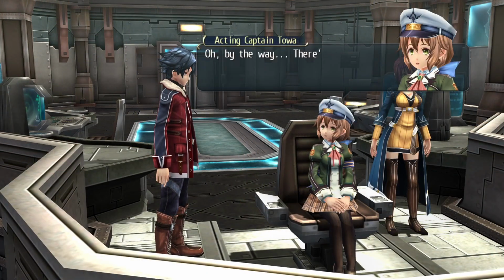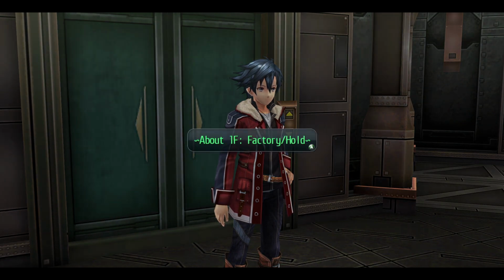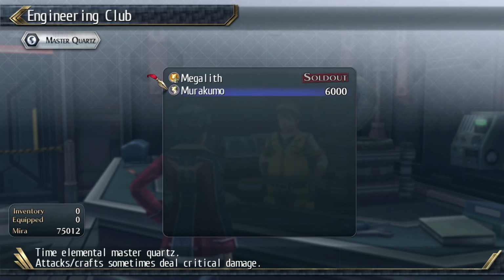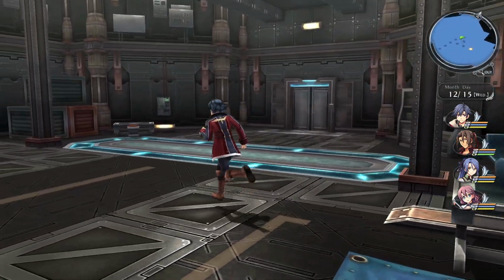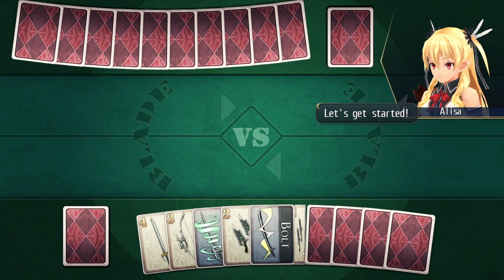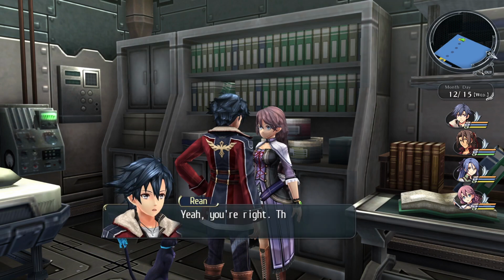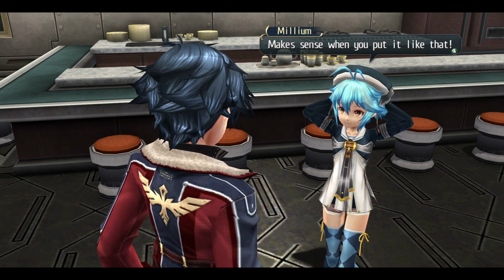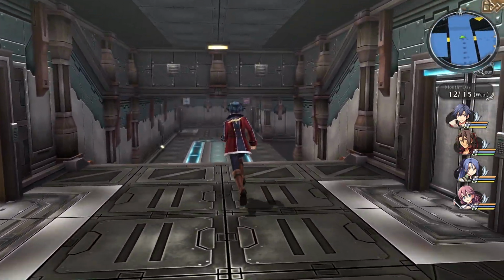Let's play: Trails of Cold Steel 2: Ep46 - Exploring the Courageous, it's now ours! [PC, Blind]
Welcome to my let's play of The Legend of Heroes - Trails of Cold Steel 2!  Our journey continues in this epic series! What is the fate of Rean as he was taken away from the battlefield, away from his friends! What will become of them!
Trails of Cold Steel 2! A journey through all the Legend of Heroes games (TLoH).

📕 STORY
In the wake of the Noble Faction’s occupation of Heimdallr, civil war has broken out across Erebonia. The provincial armies, loyal to the aristocracy and the Four Great Houses, have claimed many of the nation’s great cities in the name of the Noble Alliance. The Imperial Army, called back from the four corners of the Empire, has only just begun its sweeping counterattack.

After Rean managed to escape Trista with Celine and Valimar, he awakens in the mountains near his hometown uncertain what fate befell his friends, who bravely threw themselves in harm’s way to buy him time to flee.

Though the road will not be an easy one, Rean decides to take up his sword again, journeying across Erebonia with his Divine Knight, Valimar, in search of his friends from Class VII and a way to end the conflict before its price becomes far too dear…

🎮 GAME STATS
Game: Trails of Cold Steel II
Genre: JRPG, RPG, Adventure, Action
Platform: PC
Language: English
Developer: Nihon Falcom
Publisher: XSEED Games, Marvelous USA, Inc.
Release: 14 Februari 2018

🌟 TIME STAMPS
00:00 - Great story